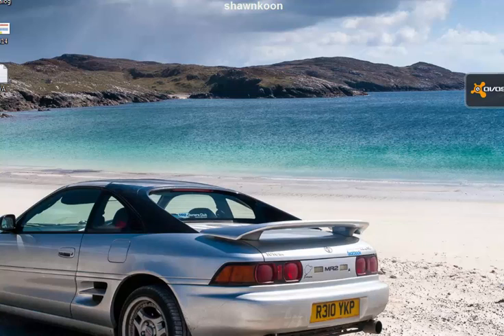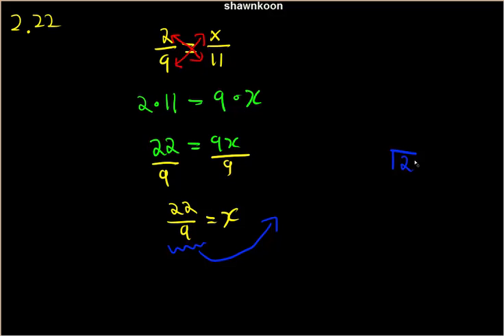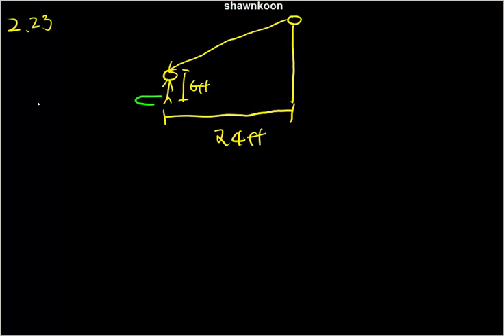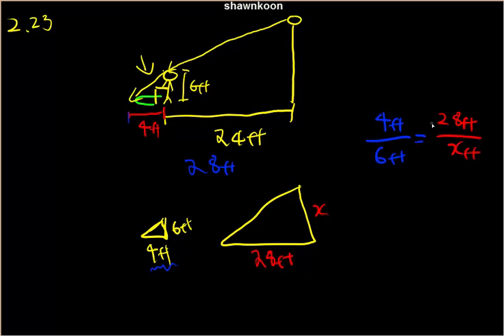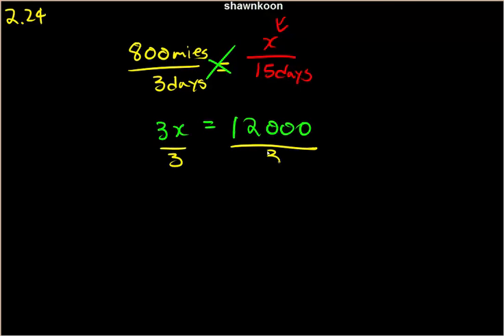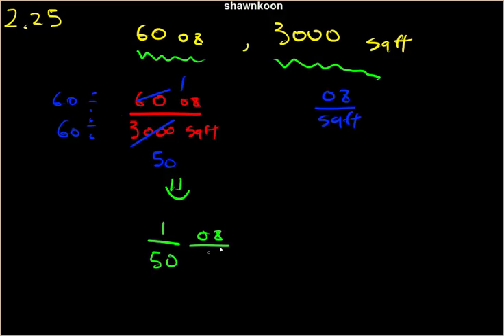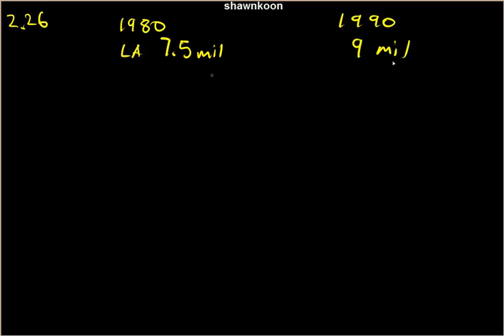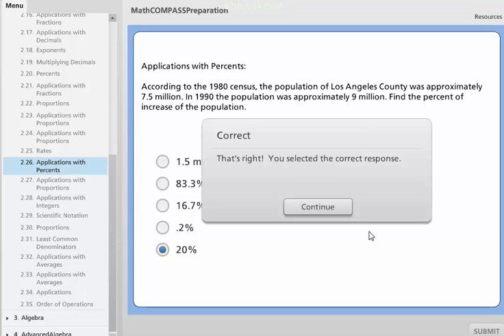Math for beginners 6 - Pre algebra - How to solve word Problems and solving proportions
Also, leave questions on the comment!

Thanks